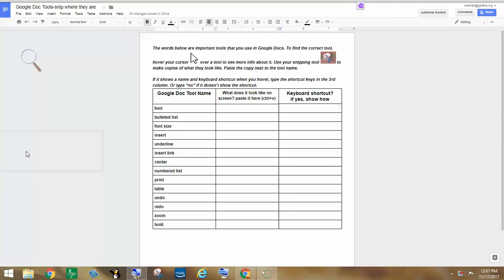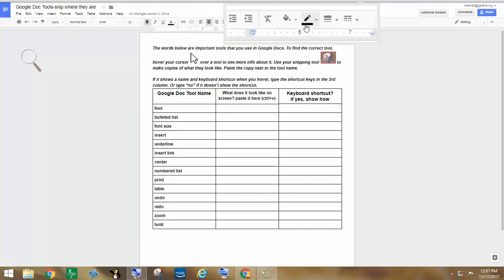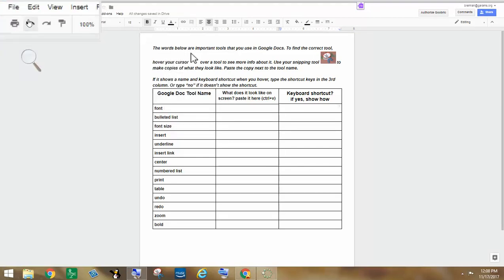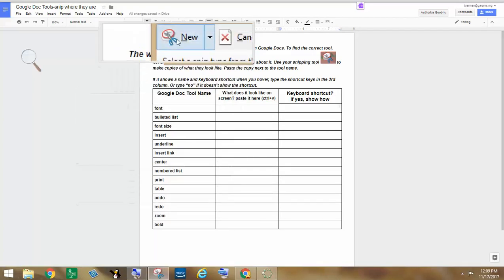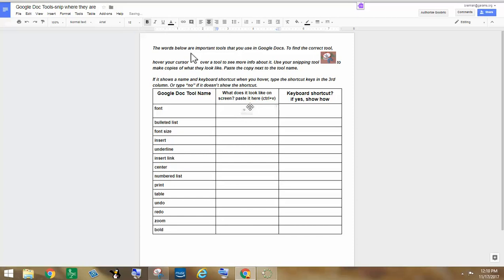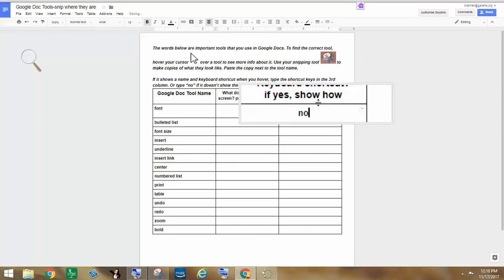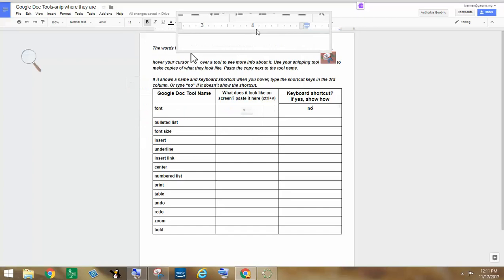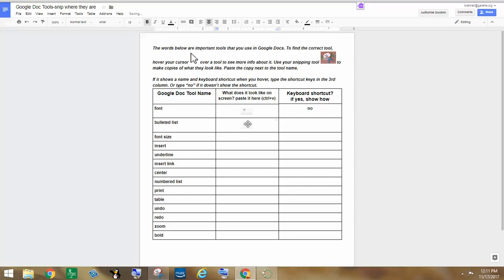GC-Tool Finder on Google Docs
Where are names of tools located in google Docs. Are there shortcuts that can do the same thing?